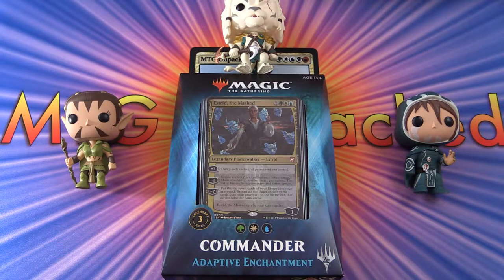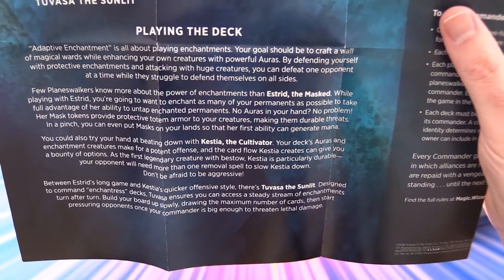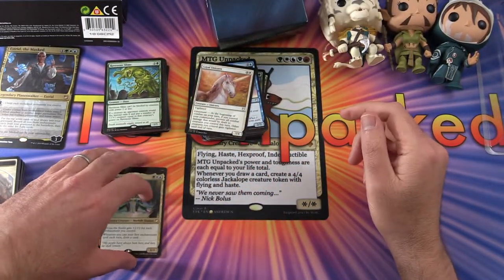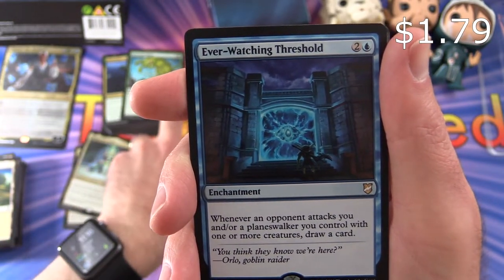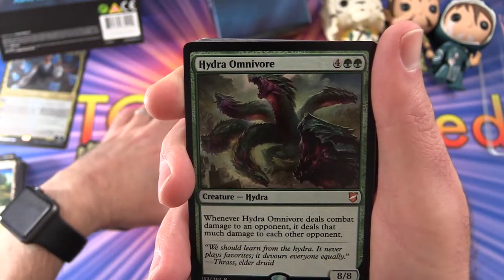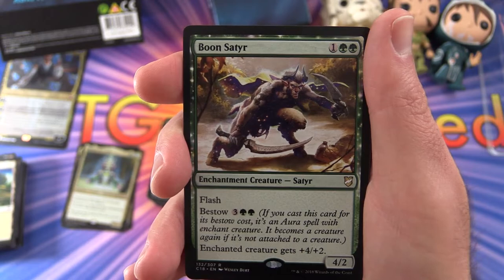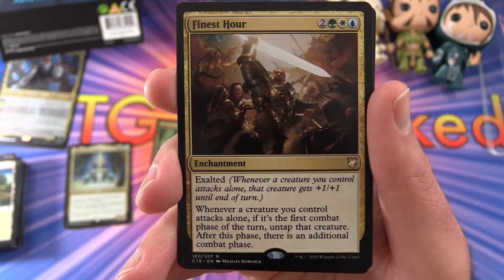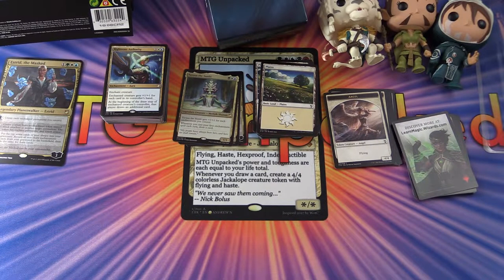Commander 2018: Adaptive Enchantment unboxed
Unpacking the Magic The Gathering: Commander 2018, Adaptive Enchantment set.